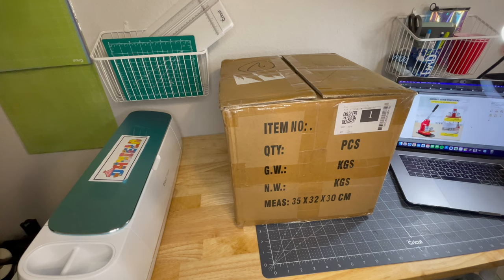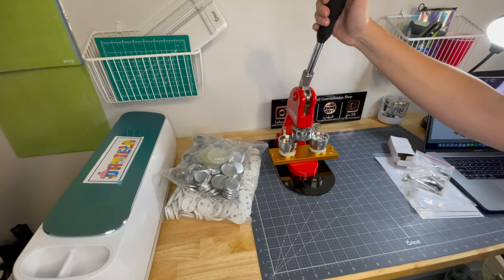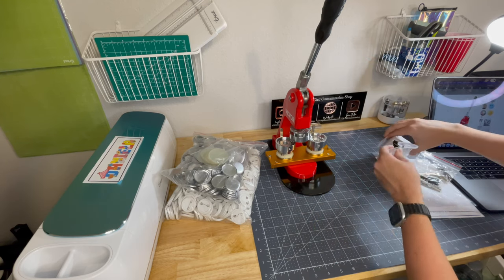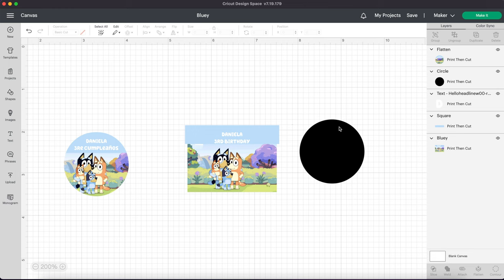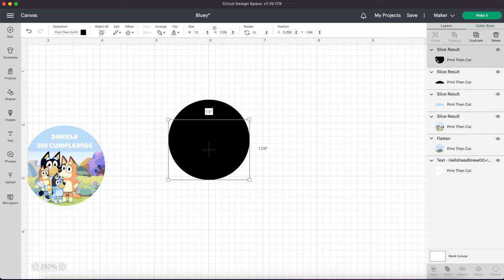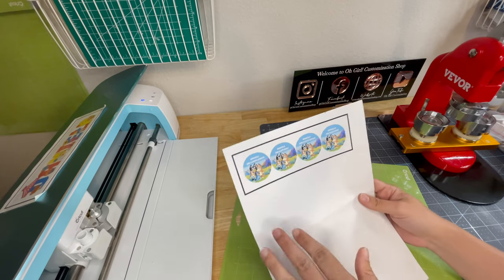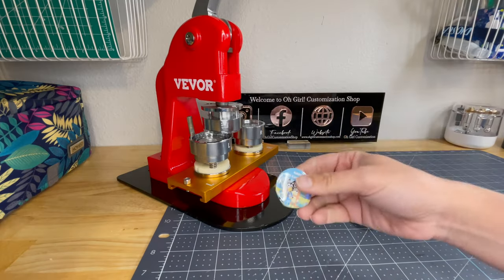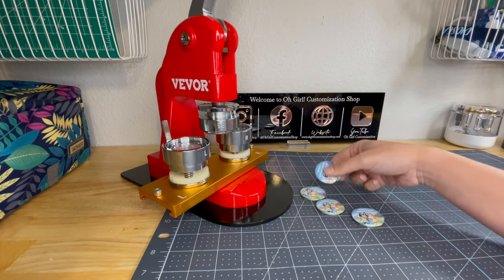Making DIY Buttons With Cricut: VEVOR Button Maker Machine Unboxing and Review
✅ Due to its extensive selection of tools that make life easier, VEVOR machines are highly known throughout the world (especially when you are a designer). The Button Making Machine is one of its most well-known goods, but is this brand recognition consistent with the product's quality? We shall see it in this video.

With my new VEVOR Button Maker and Cricut, we will make custom buttons today. Check to discover if purchasing this item is really worthwhile. So follow along with me as I go through the full procedure in this video and, of course, the end product.

I sincerely hope you enjoy the video as much as I enjoyed making it.

00:00 Intro
1:54 Inside the Box
2:17 Let's open it!
2:38 Assembling the button maker
3:25 First review
5:14 Cricut Design!
7:53 Design print
8:26 Cricut
8:52 Time to make buttons!
9:49 Results
11:18 Conclusion

📌 ✅ VEVOR Button Maker Machine Button

📌 To buy Cricut Fine point Blade Replacement Blade
📌 To buy Cricut Machine Tool Organizer
📌 To buy Cricut Maker or buy directly in Cricut
📌 To buy Cricut Explore or buy directly in Cricut
📌 To buy Apple MacBook Pro
📌 To buy TeckWrap Craft tools - CUPON CODE: OHGIRL!2022
Get 10% extra savings when you make an order on their website. Please notice that the code is limited to one use per customer.
📌 To buy TeckWrap Weeding Tool in amazon
📌 To buy Papel PPD
📌 To buy HP ENVY Photo 7155

Help me keep making videos and share my mission. These shirts with my custom logo help support my brand. oh girl! Customization Shop loves all of our supporters and this is a great way to support us. Honestly, you would love this merchandise!